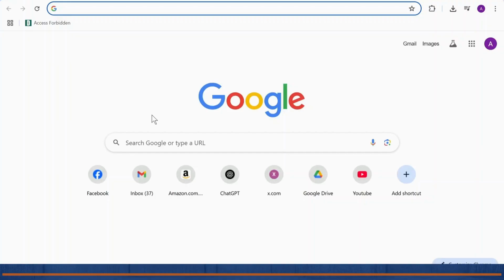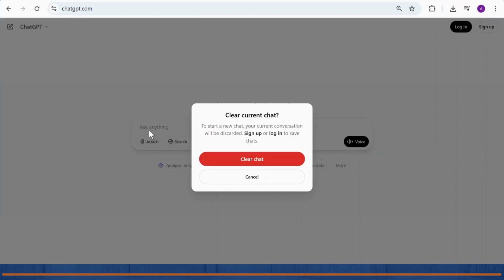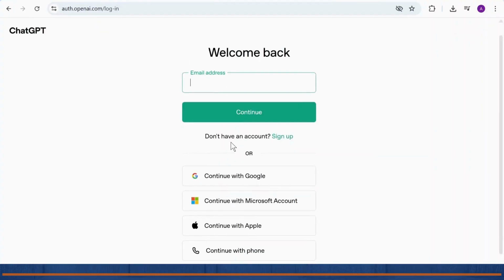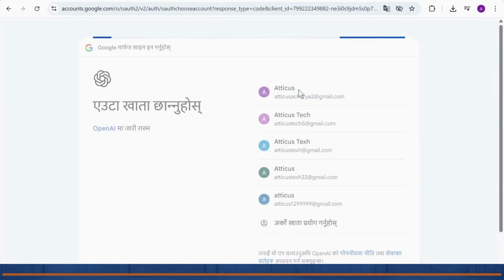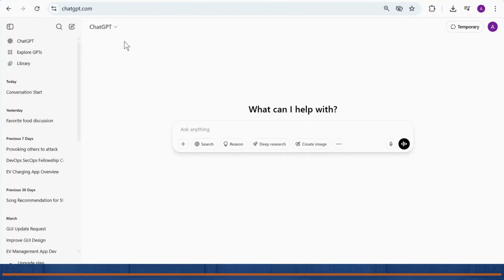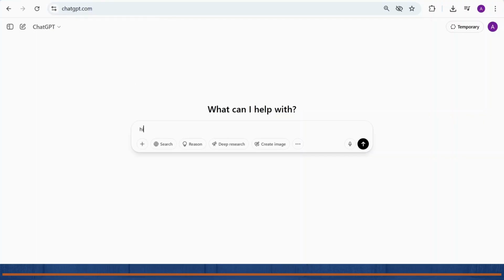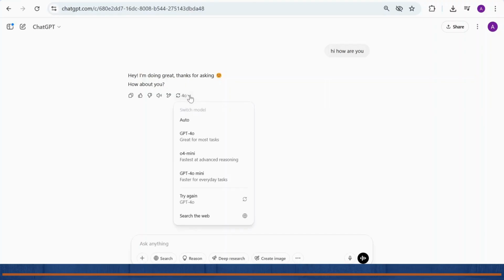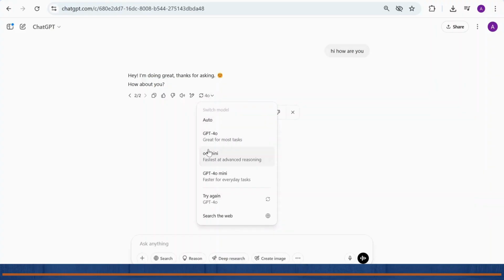How to Use ChatGPT 4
Learn how to use ChatGPT 4 in this step-by-step tutorial designed for beginners and curious users alike. Whether you're looking to access GPT-4 for free or want to explore its powerful features, this video will guide you through everything you need to know.

In this video, you'll discover how to use ChatGPT 4, how to access it for free, and how to start making the most out of this advanced AI tool. We'll also show you how to get ChatGPT 4 and walk you through the basics if you're new to AI chatbots.

Timestamps:
0:00 Introduction
0:30 How to Access ChatGPT 4
1:15 Using GPT-4 Features Effectively